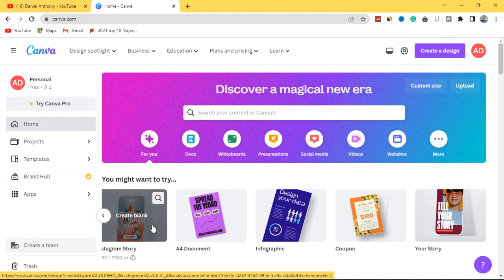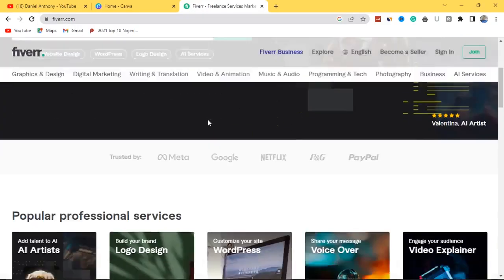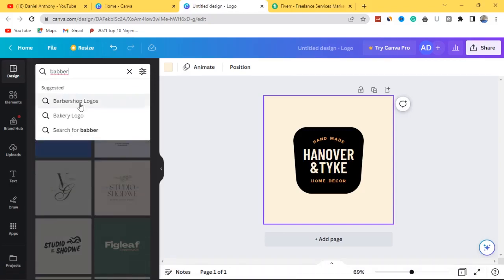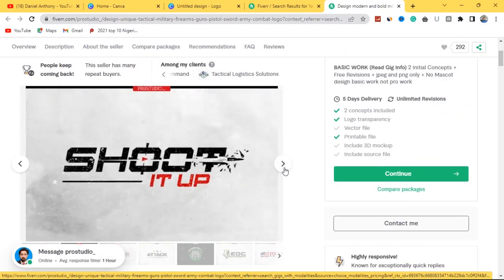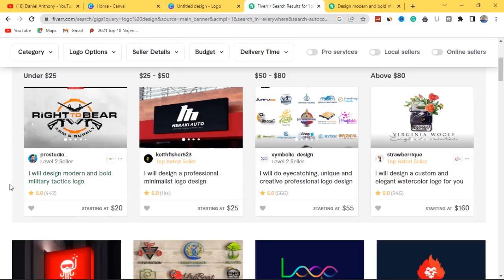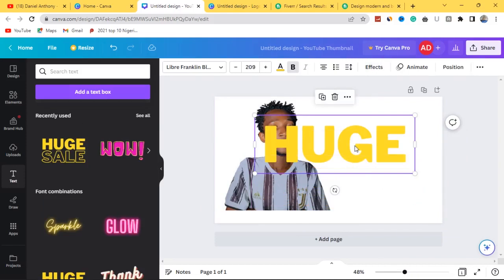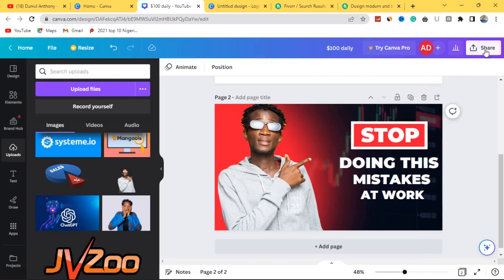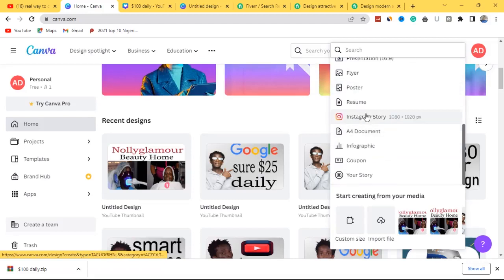Canva - How To Make $2,210 With Canva Free Tool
In this particular make-money online tutorial video, I revealed a unique make-money online strategy that can be implemented without money and even as a beginner in order to make money online for yourself.